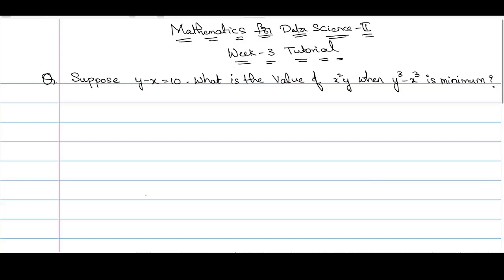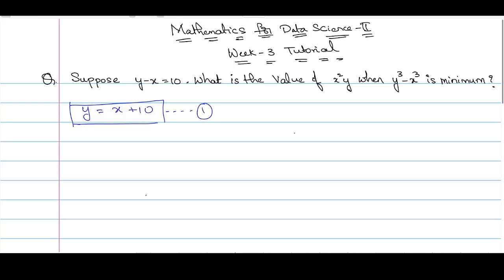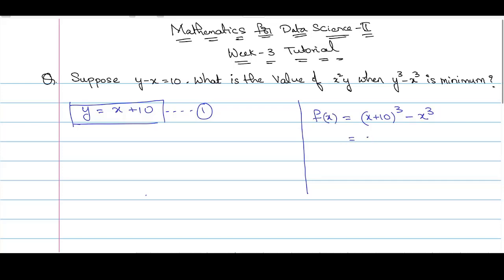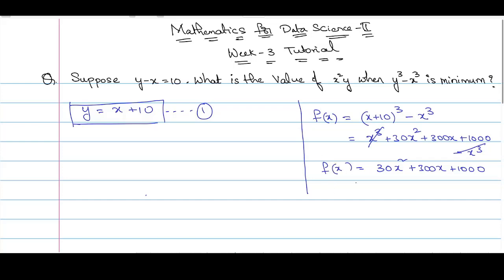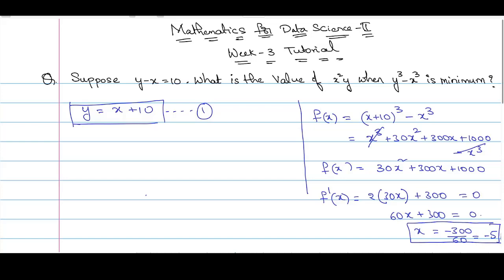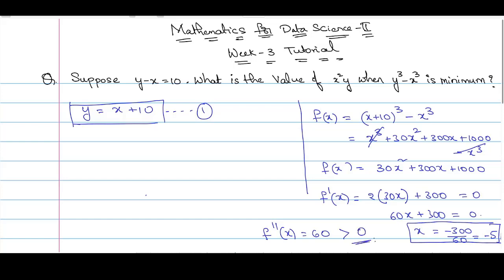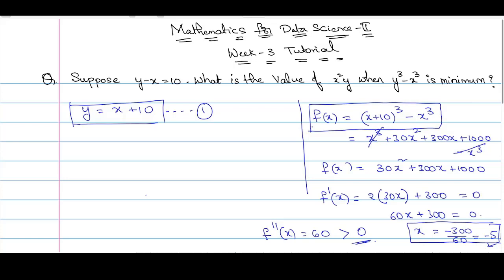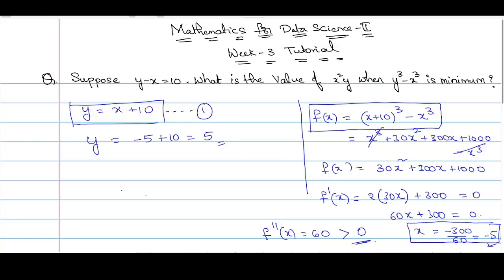Week 03 - Tutorial 06